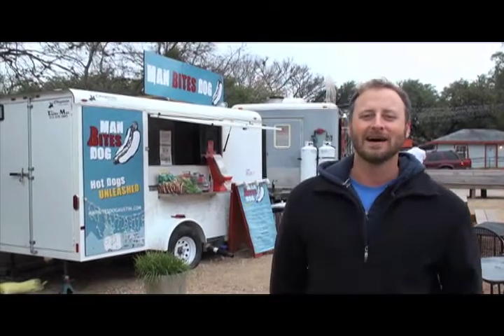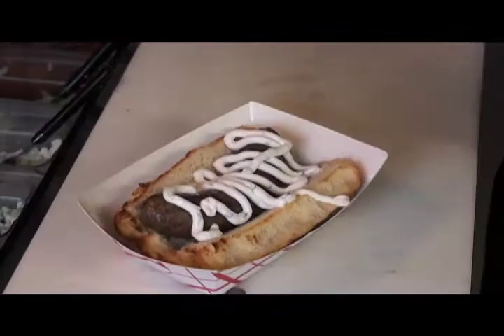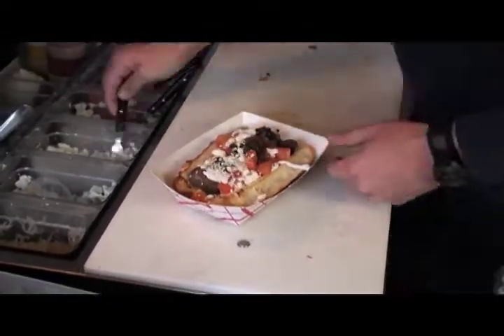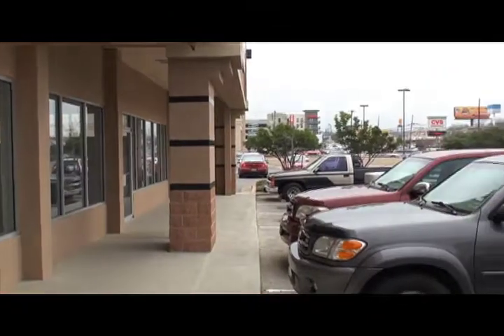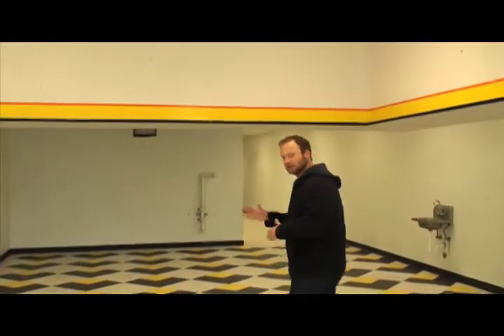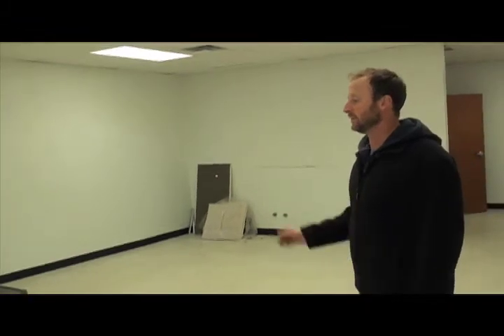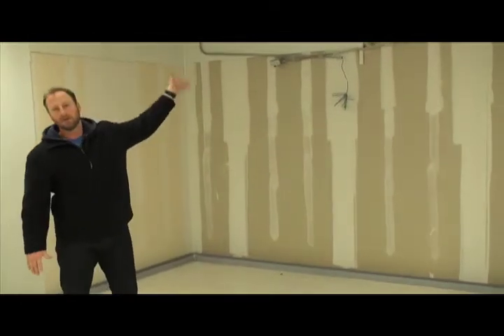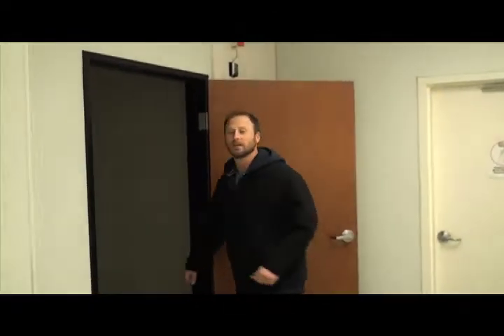Man Bites Dog Restaurant Opening #1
After a year of selling hot dogs out of our south 1st trailer, Man Bites Dog is opening a restaurant. These videos chronicle the remodeling and opening of the first Man Bites Dog restaurant.